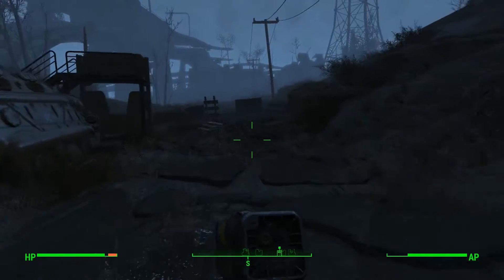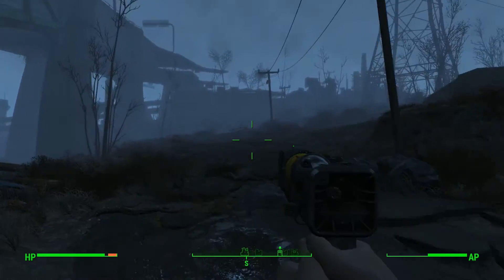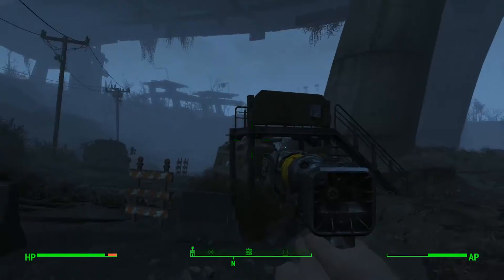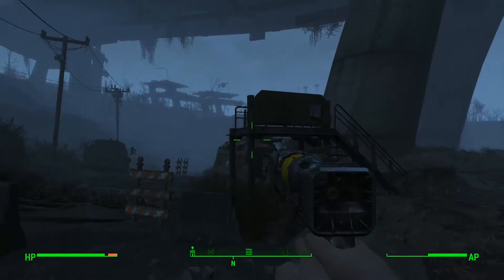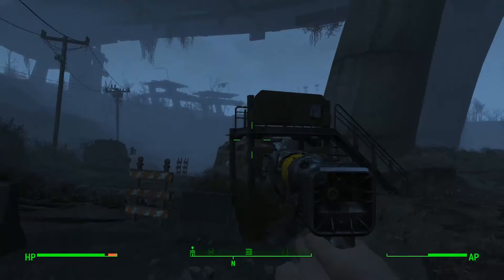Fallout 4: Part 9 [Raider Power Armour!?!?!]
Fallout 4 playthrough